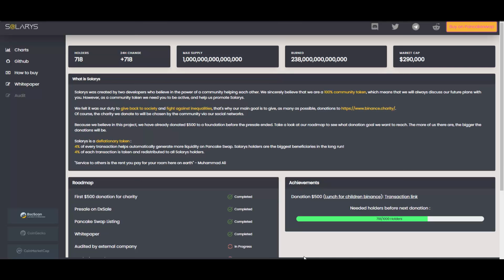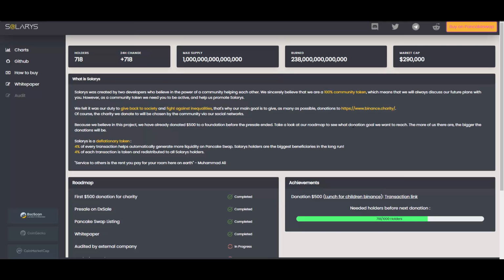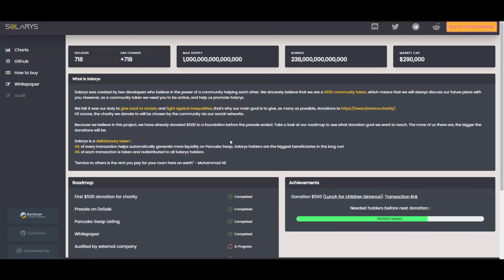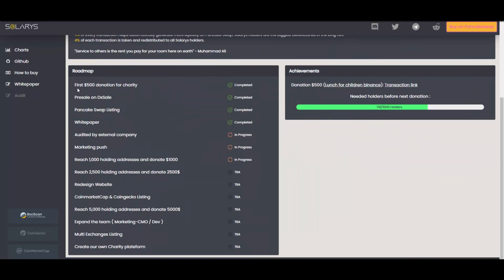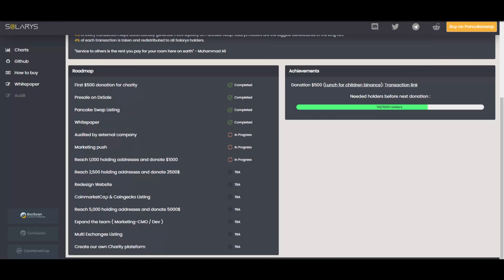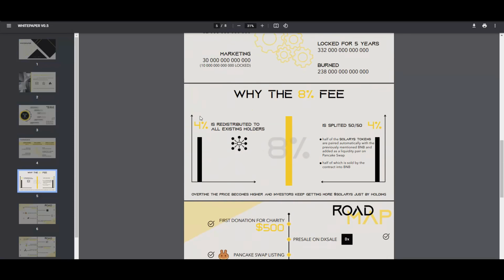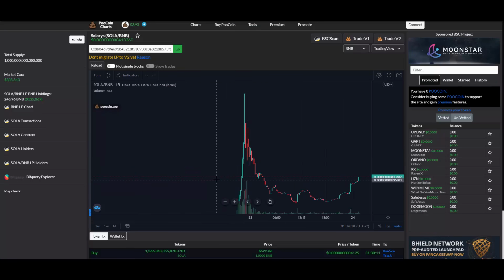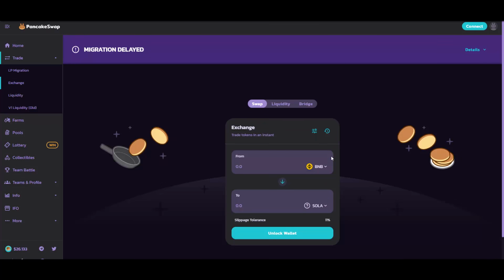Solarys - Deflationary token on BSC with own platform!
Hey! Today I decided to make a video on this deflationary token known as Solarys!